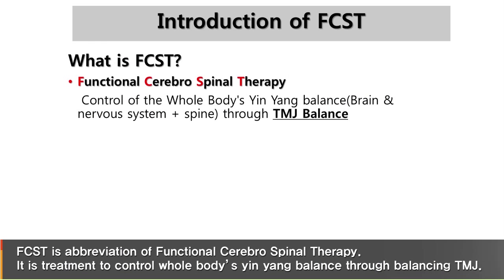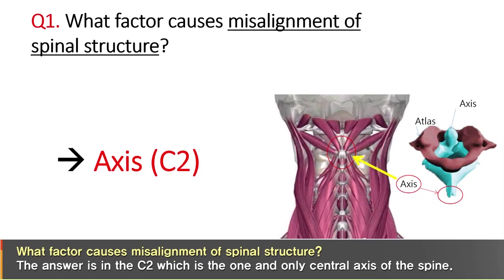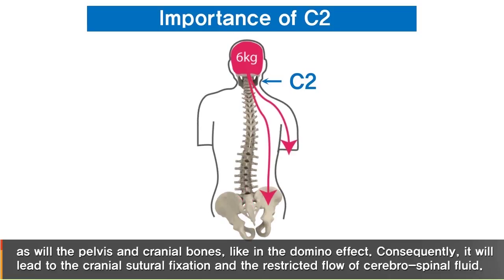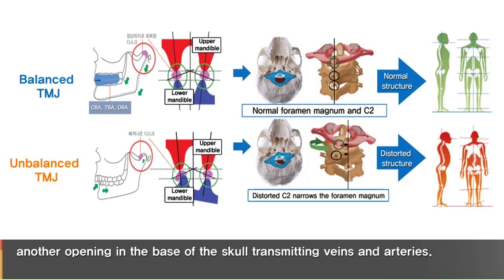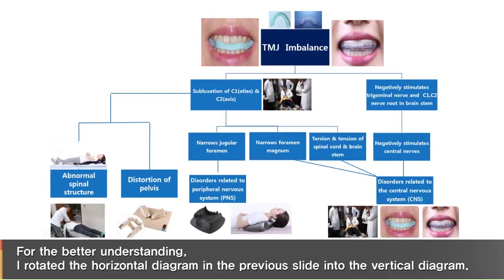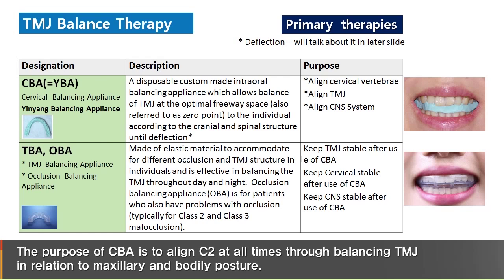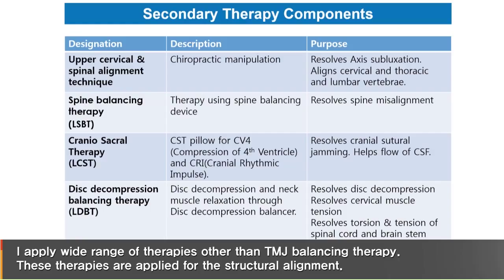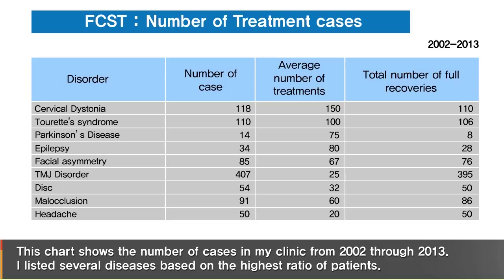Treatment case of Tic disorder / 틱 뚜렛 장애 치료사례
[Chief complaint]
Tic disorder

[Symptoms]
1. Sinusitis
2. Rhinitis
3. Other TMJ symptoms 32